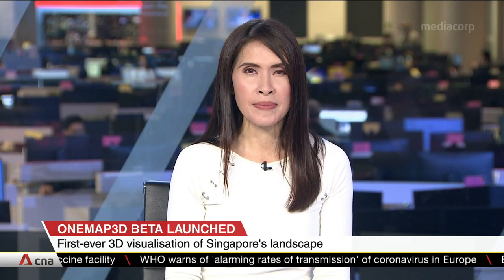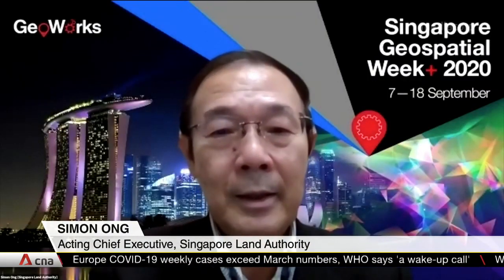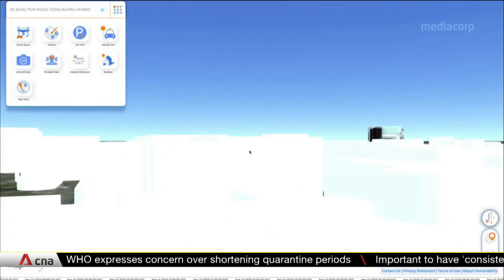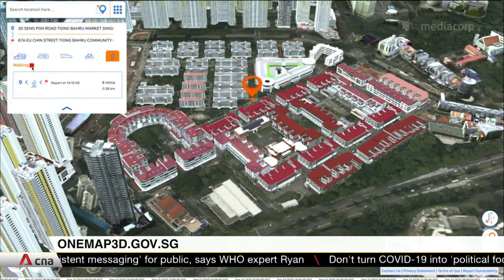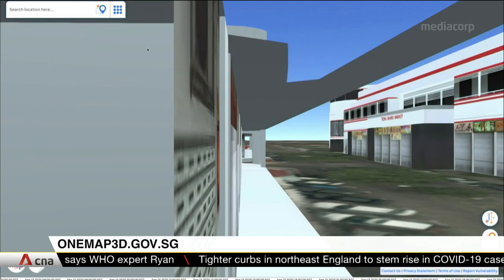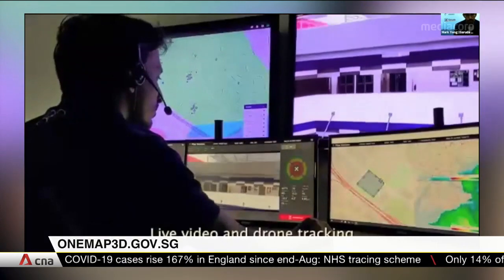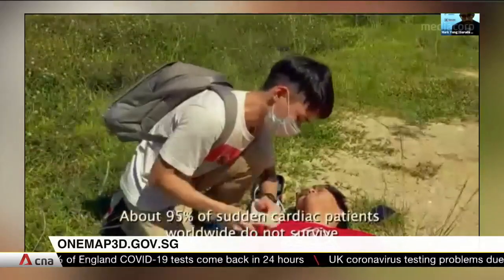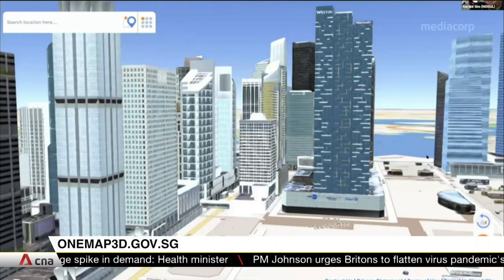OneMap3D allows first-ever 3D visualisation of Singapore's landscape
Singapore's buildings, landmarks and landscapes can now be seen in 3D. The Singapore Land Authority's beta version of OneMap3D made its debut as part of Singapore Geospatial Week. Developed with industry partners, the idea is to continuously improve the map with help from businesses and the public. There are also industry applications -- for example, in mobility and healthcare. Routes for drones delivering life-saving AEDs in urban environments are being planned using the new map.